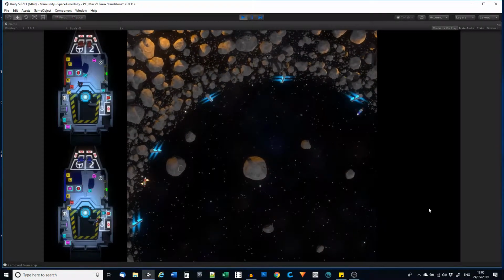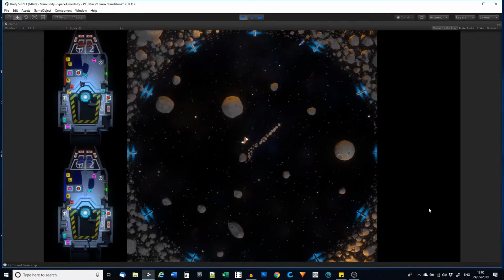No Escape?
Escape capsules. Not even using them for escape yet, but it's progress.